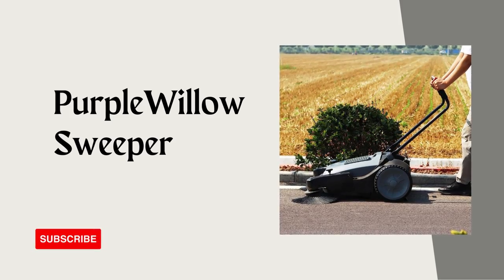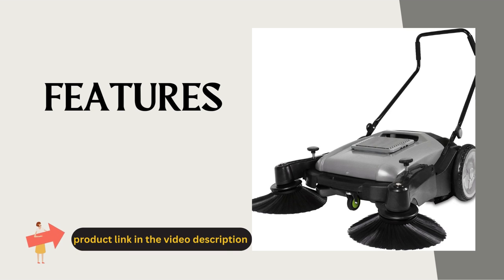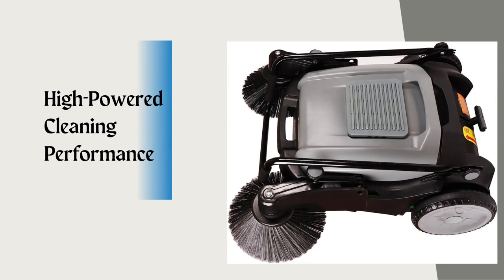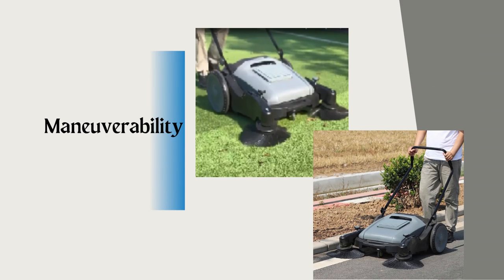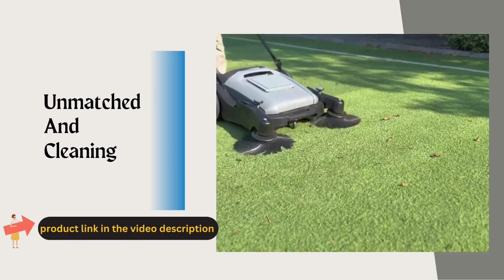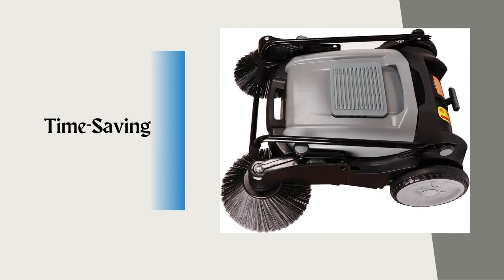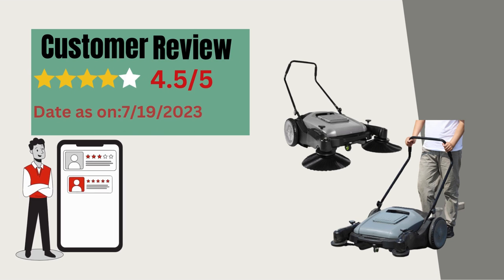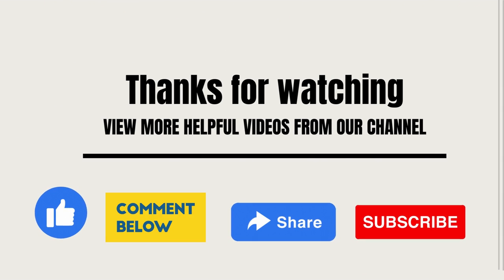PurpleWillow Sweeper Review | Buy Or Aoivd | Why It's a Game-Changer?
Welcome to our mesmerizing world of the Prolux Core Floor Buffer! In this awe-inspiring video,
we're about to unveil the ultimate cleaning powerhouse that will transform your floors like never before.
Get ready to witness the unmatched performance, efficiency, and reliability of the Prolux Core Floor Buffer,
the perfect solution for all your commercial and residential floor cleaning needs.

Features:
1.Efficient and Robust: The PurpleWillow Sweeper boasts a powerful motor and sturdy build, ensuring a thorough and quick cleaning process, covering vast areas in no time.
2.Adjustable Cleaning Modes: Tailor the cleaning process according to your specific needs. Choose from different cleaning modes to tackle various surfaces and debris types.
3.Low Maintenance: Say goodbye to frequent maintenance woes. The PurpleWillow Sweeper is designed to be low-maintenance, saving you time and money in the long run.
4.Large Capacity Hopper: The built-in hopper can hold a substantial amount of debris, reducing the frequency of emptying and maximizing productivity.
5.Eco-Friendly Operation: Embrace sustainability with the PurpleWillow Sweeper. It features eco-friendly materials and a battery-efficient design, minimizing your carbon footprint.

Pros:
1.Time-Saving Marvel: The PurpleWillow Sweeper's exceptional speed and efficiency significantly reduce cleaning time, allowing you to focus on other crucial tasks.
2.Improved Safety: With its powerful sweeping capabilities, this machine ensures a debris-free environment, preventing potential accidents and promoting a safer workspace.
3.Versatile Cleaning: From dusty courtyards to debris-strewn warehouses, the PurpleWillow Sweeper tackles a wide range of cleaning challenges with ease.

Cons:
1.3Heavyweight Design: Due to its robust construction and large capacity, the PurpleWillow Sweeper may be relatively heavier, affecting ease of transport for some users.
2.Limited Availability: As of now, the PurpleWillow Sweeper is available in select regions, potentially restricting its accessibility for certain customers.

manufacturer or vendor. FreshHomeTalk cannot be held responsible for these claims,
relationship with some of the good products listing with reviewed, which means we get a
percentage of a sale if you click over from our site (at no cost to our readers) Some of Link

Search with these terms:
PurpleWillow Sweeper, Industrial Courtyard Cleaning,
Warehouse Cleaning, Industrial Cleaning Equipment, Time-Saving Cleaning Solution,
Eco-Friendly Sweeper, Versatile Cleaning Machine, Heavy-Duty Industrial Sweeper,
Efficient Debris Cleaning.